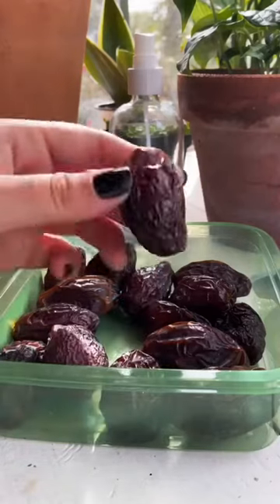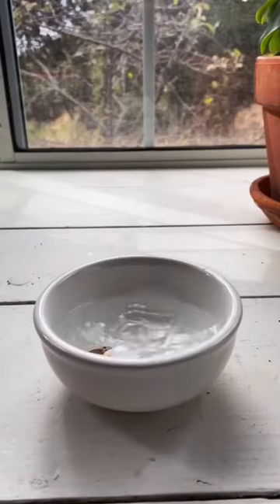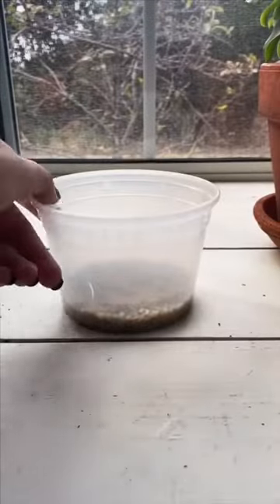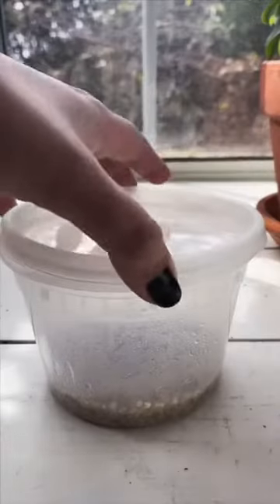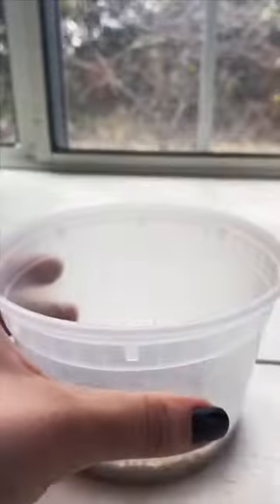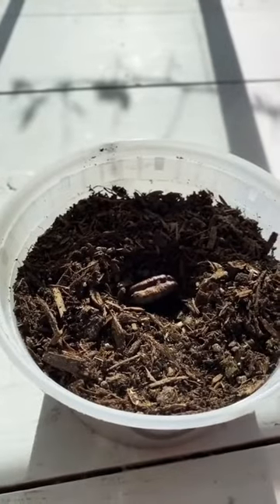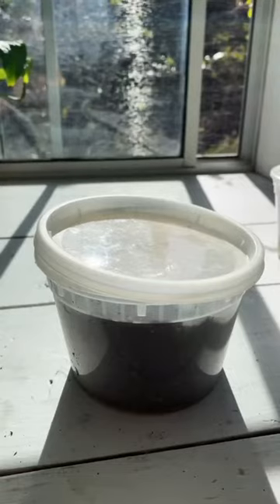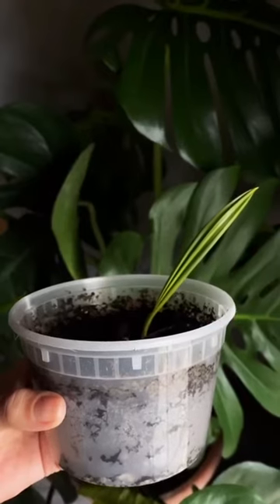growing a date palm seed ✨ in depth tutorial on what I did